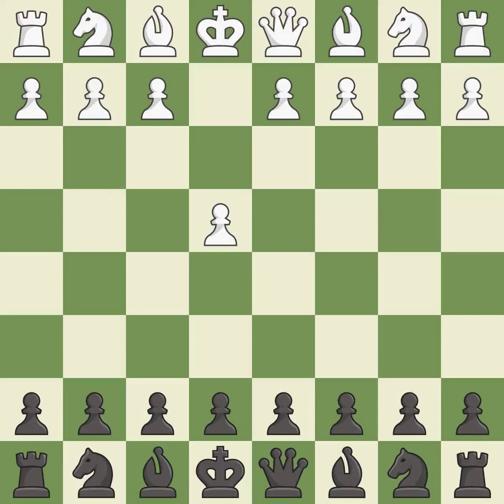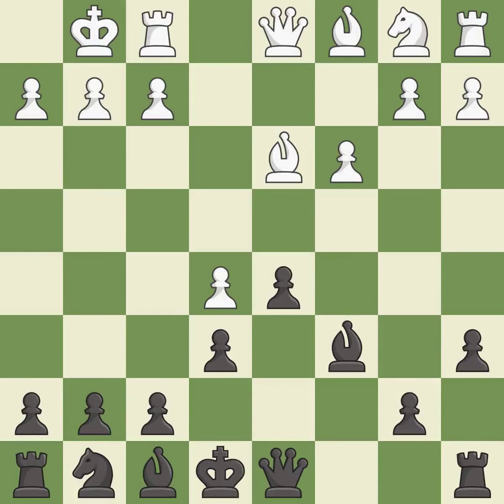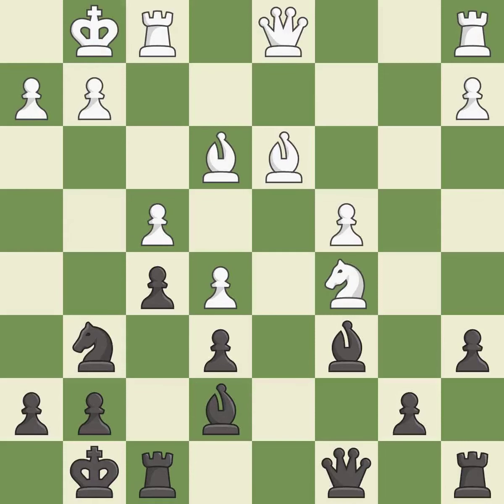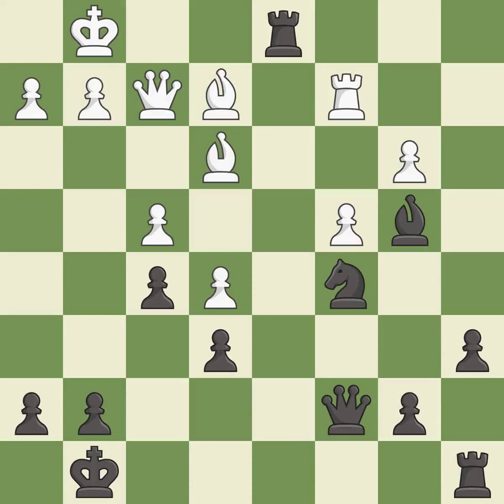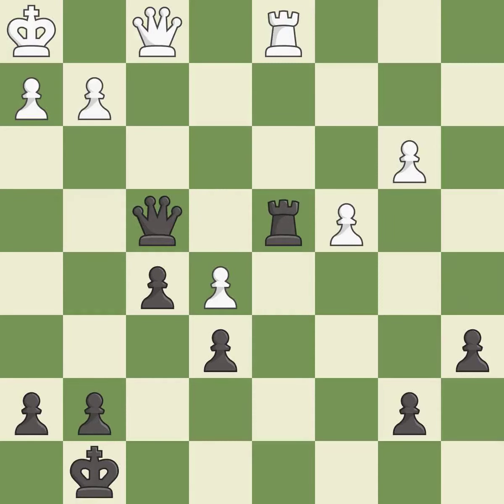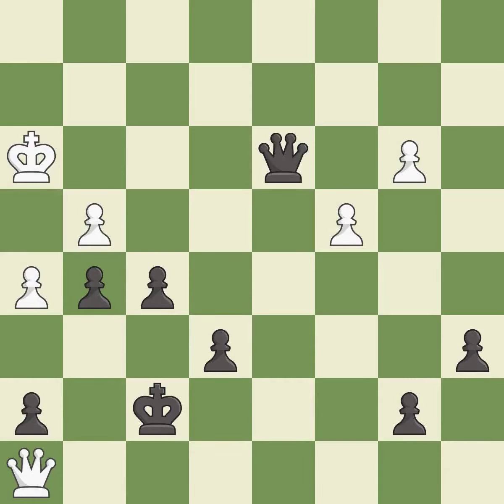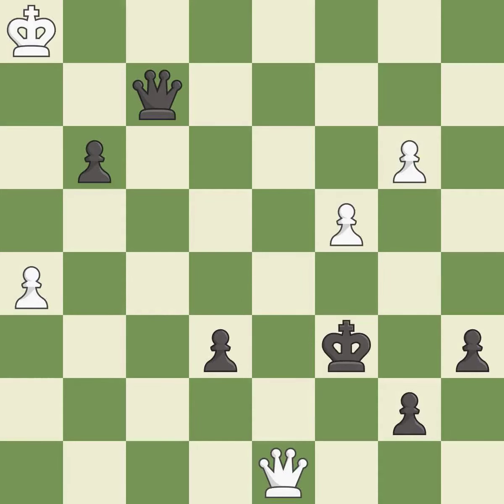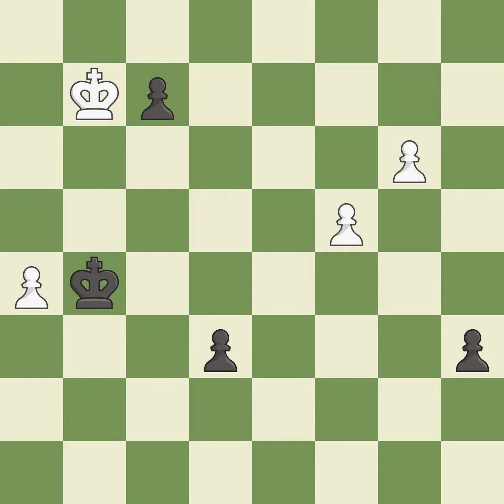Sicilian Defense: O'Kelly, Venice System, 3...e6, Event It (blitz) (octofinal),Site Internet,Date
Sicilian Defense: O'Kelly, Venice System, 3...e6,  Event It (blitz) (octofinal),Site Internet,Date 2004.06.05,Round 2,White Karjakin Sergey (UKR),Black Baklan Vladimir (UKR),Result 1-0,ECO B28,WhiteElo 2576,BlackElo 2591,Annotator